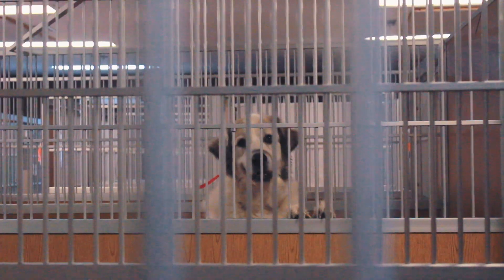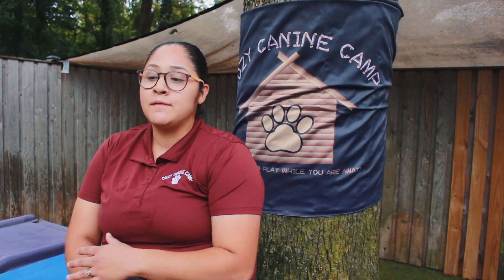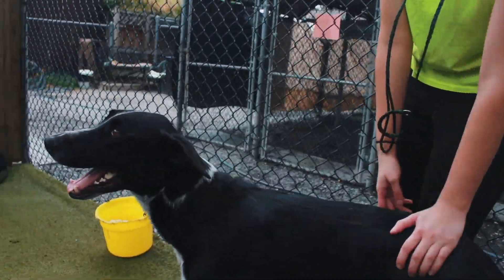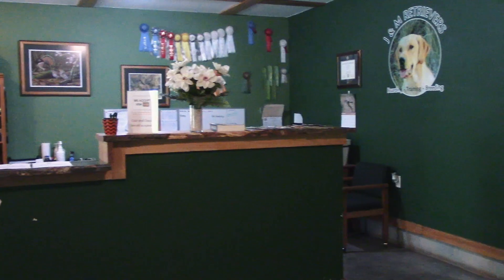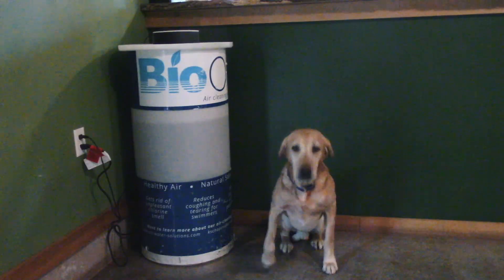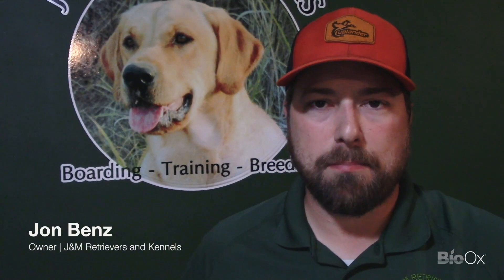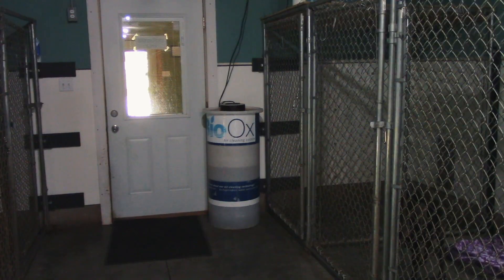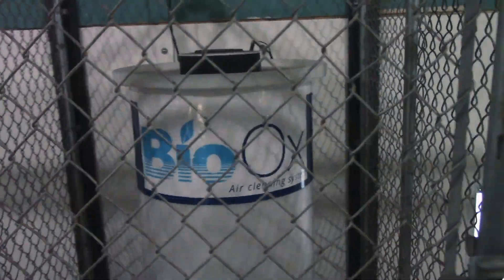Introducing BioOx Pets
BioOx® is an innovative and natural system that provide pets, homes and kennels of all sizes with clean, healthy air.

Harnessing the power of biotech, BioOx® actually captures particulates in a specialized all-natural enzyme and microbe solution, rendering contaminants like dust, ammonia, bacteria and viruses harmless. BioOx® Pets air purification systems provide a “clean air zone” around your pets and kennels.

Pets that breathe better, live a longer, more vibrant life.